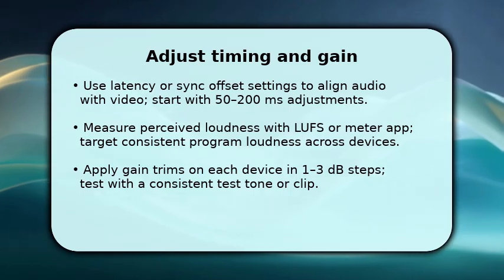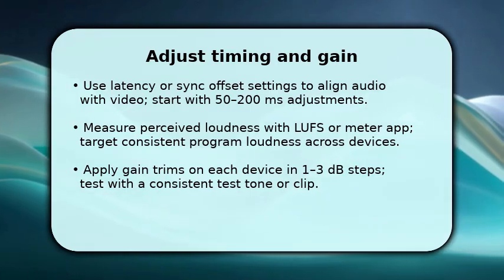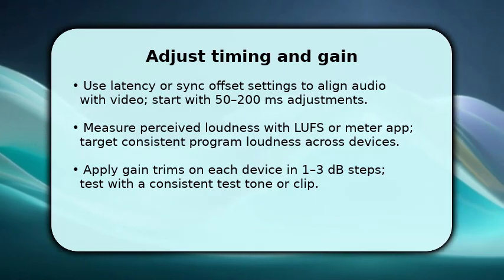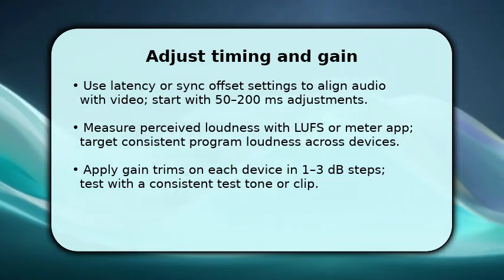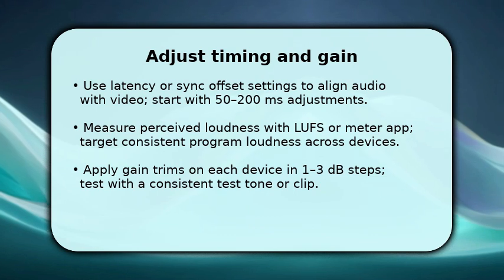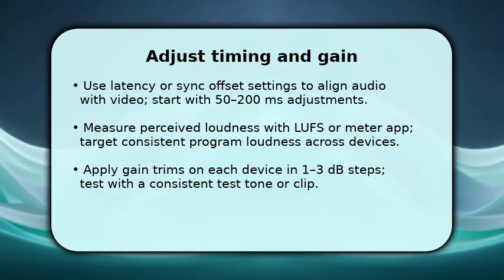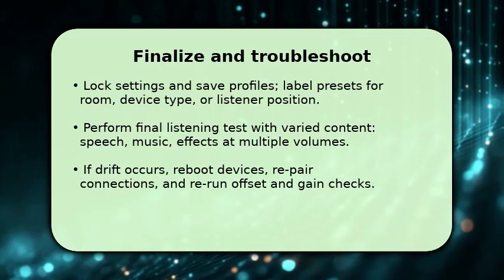How to on Media Volume Sync - Step by Step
Learn the step-by extricate process of syncing media volume across devices with our comprehensive guide. From initial setup to troubleshooting common issues, this video will walk you through each phase ensuring your audio and visuals are perfectly in tune on all platforms.